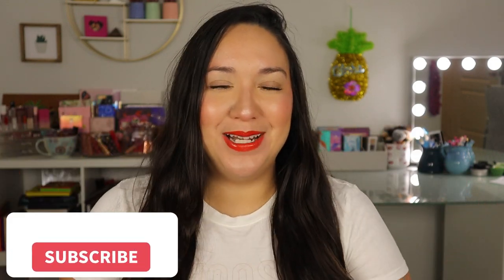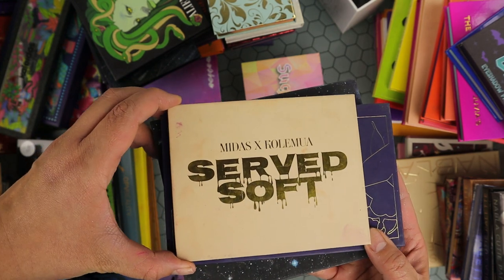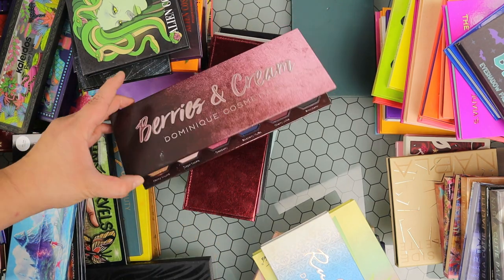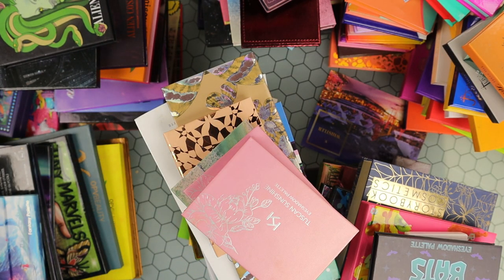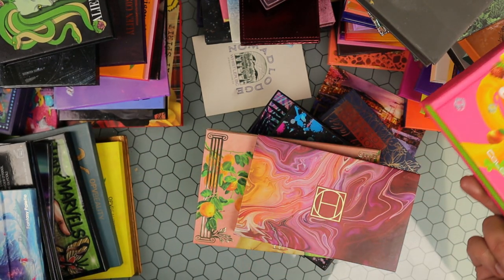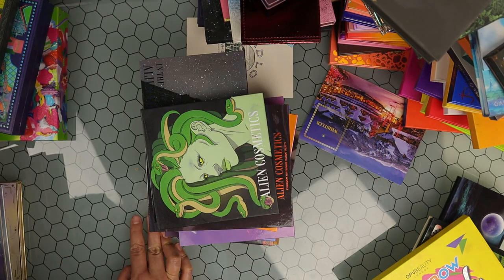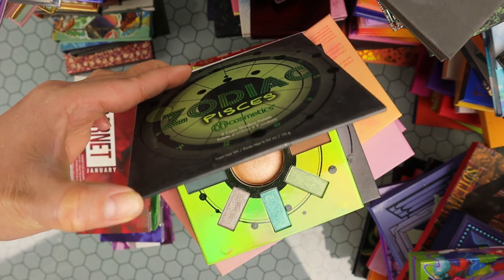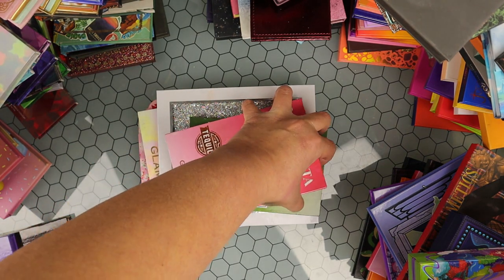Eyeshadow Palettes | COLLECTION & DECLUTTER | 2022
Hey loves! I hope you enjoy this eyeshadow palette Collection & Declutter. I really appreciate it!

J Cat Aquasurance Powder Foundation
Tarte Ultra Creamy Shape Tape (29N)
Ipsy X Gigi Gorgeous Bronzer Duo- no longer available
Natasha Denona Mini Bloom blush
Flower Beauty Shimmer + Strobe Highlight palette
Kosas Brow gel (brown black)
Kosas Brow Pencil
Nabla Major Pleasure Mascara- Mascara